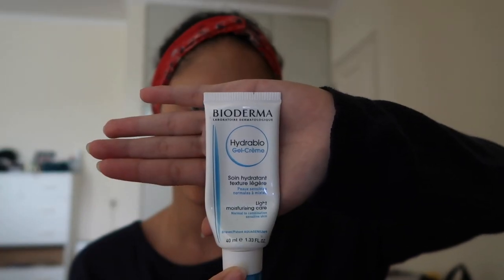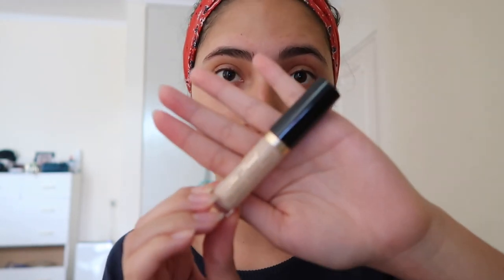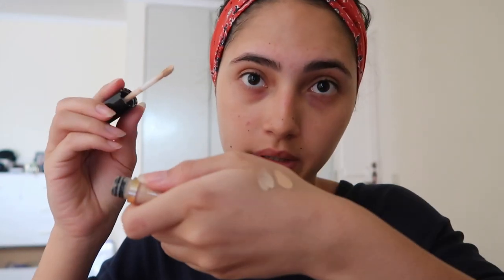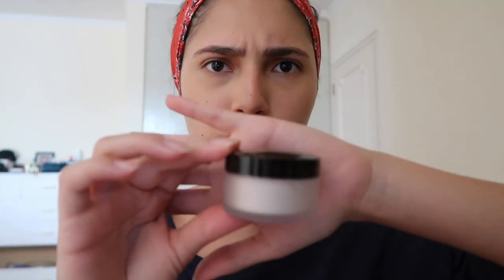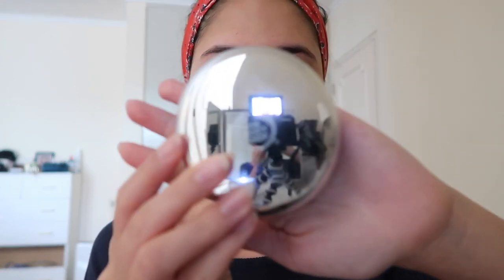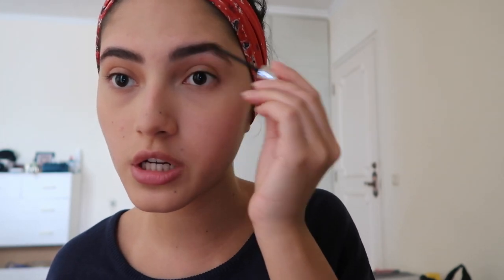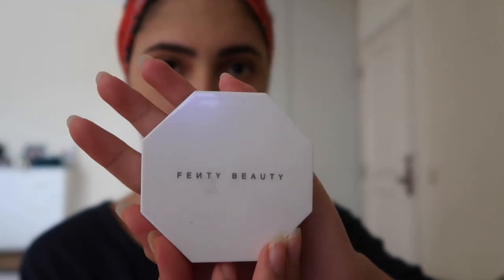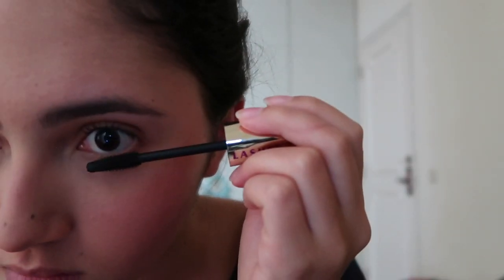My Simple Everyday Makeup Look (Sam)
Here are the products I used:
- Face mask : Kiehl's, Calendula & Aloe Soothing Hydration Masque
- Moisturiser : Bioderma Hydrabio Gel-Crème
- Farsáli : Unicorn Essence
- Lip Balm : Burt's Bees
- Concealer : NARS creamy concealer (shade: light 2.8)
                     : TOO FACED Born This Way concealer (shade: light)
- Blending sponge : any store
- Laura Mercier : Translucent loose setting powder
- The Benefit : Gimme Brow + (shade: 4.5)
- The Benefit : Hoola Bronzer
- Sephora Brush (98) : Pro Highlight
- Fenty Beauty : Highlighter duo, Ginger Binge & Moscow Mule
- Lash curler : Tweezerman
- Lóréal Paris : Volume Million Lashes, So Couture Mascara
- Tarte : Tarteist Lip Paint, Birthday Suit

Let us know what you would like to see more of..

- Kelsea: kelseadressler

-Samantha: samanthaaa_d

-Sabreena: breena_01